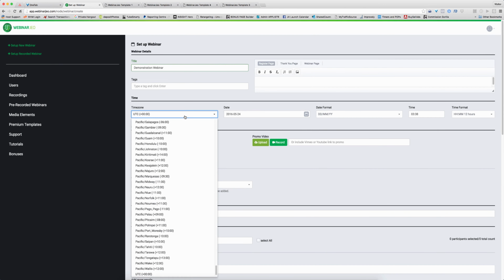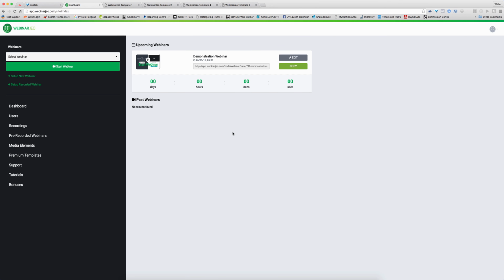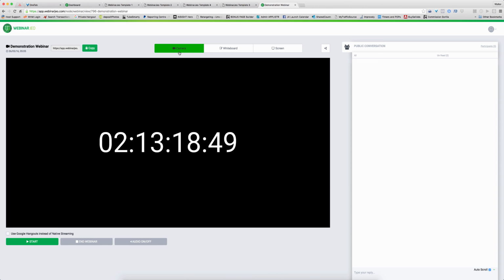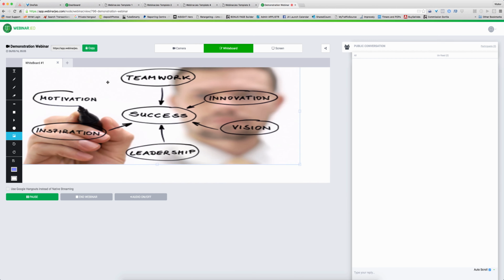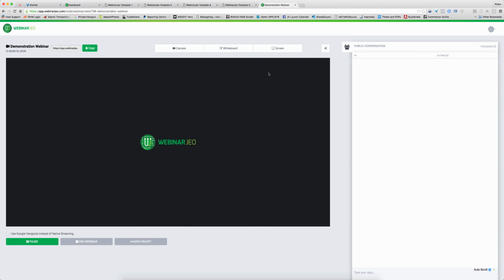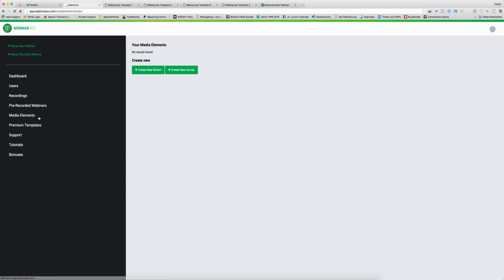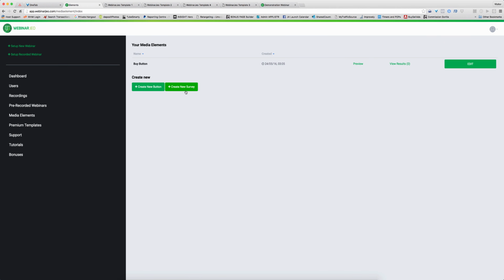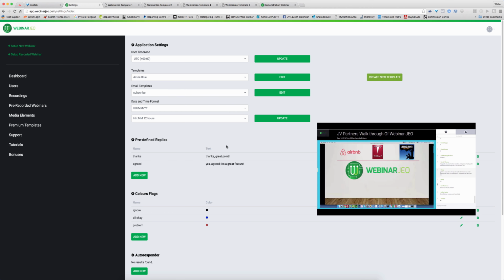Webinar JEO DEMO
Webinar JEO Review
Webinars square measure Associate in Nursing economical technique to teach and facilitate coaching, due to the convenience it permits. It will be a helpful promotional tool; it can assist you promote and ultimately “sell” merchandise, services, and even concepts.

Webinar-JEO-product

Compared to alternative on-line promoting methods, this one isn’t as normally used, which suggests that mastering the art of putting in webinars may offer you a footing over the competition. In fact, this system is slowly creating its means within the on-line promoting world and is thought for its high conversion rates.
Webinar JEO Is It Worth It?